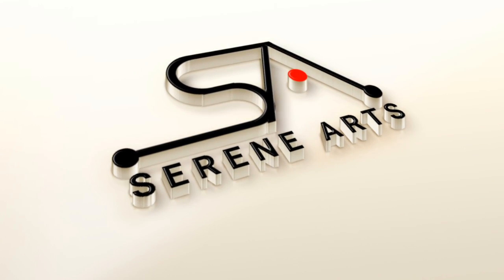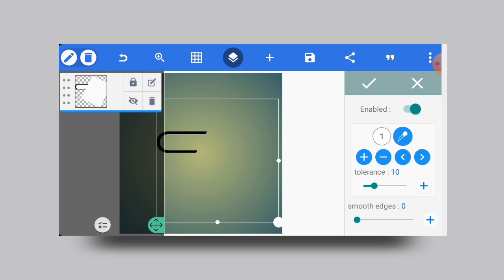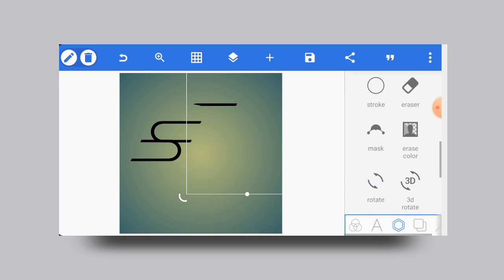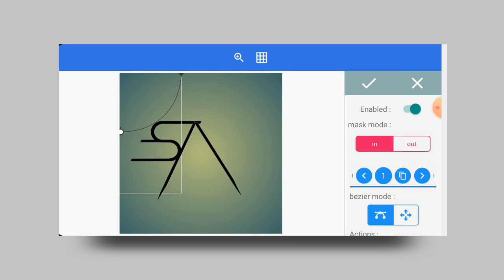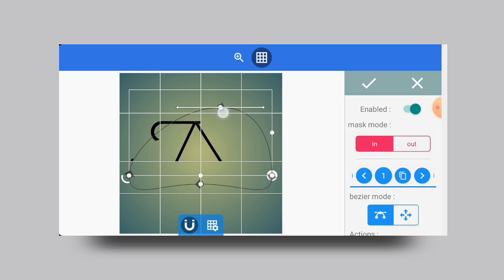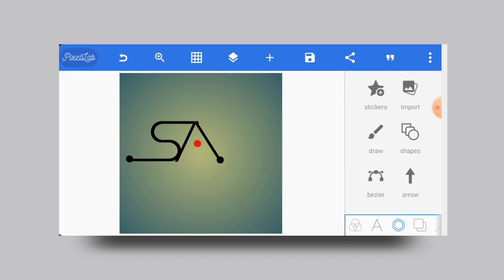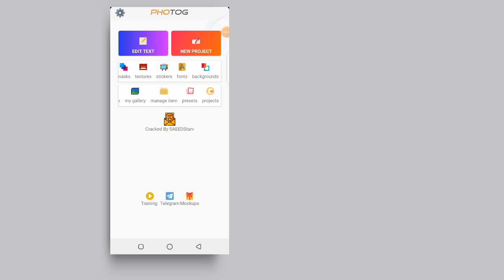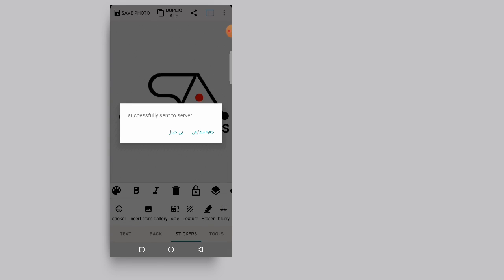Serene Arts logo mockup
This has been requested for by a lot of you and I finally made it available for you 😘